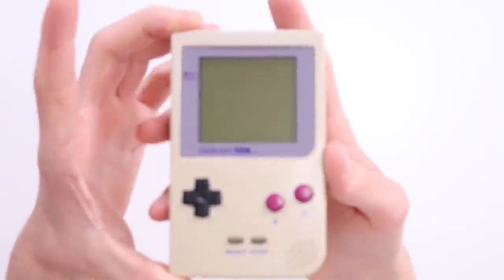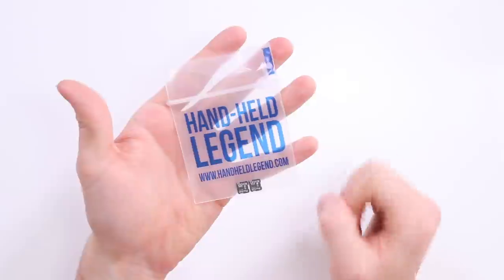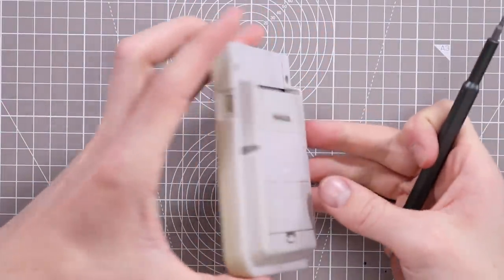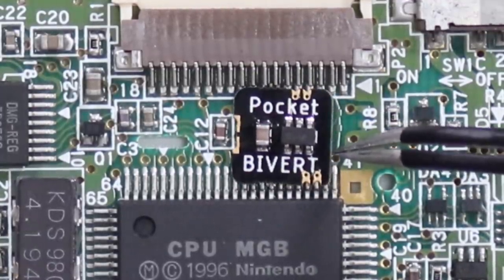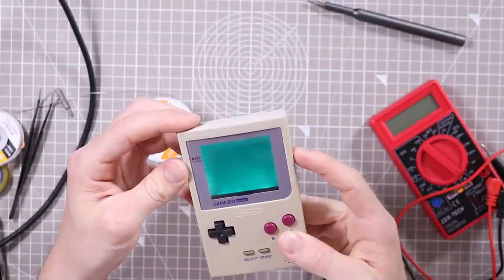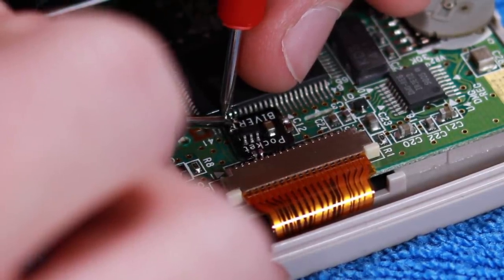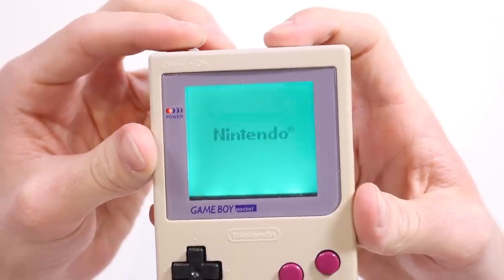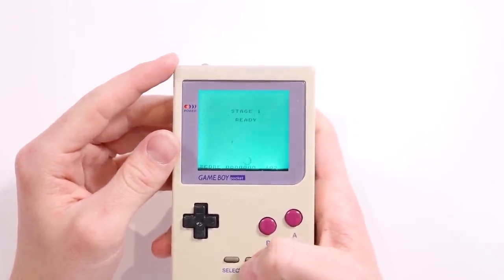Installing The NEW GameBoy Pocket Bivert Mod Chip!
JERSEY, UK
JE4 9RF